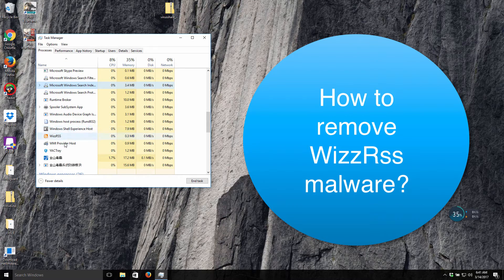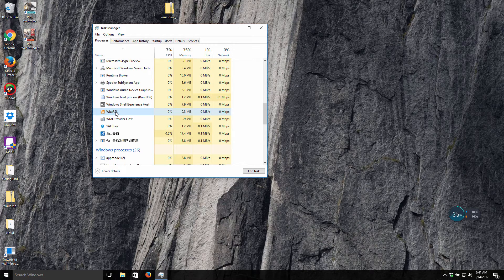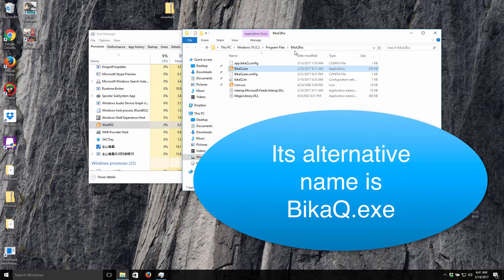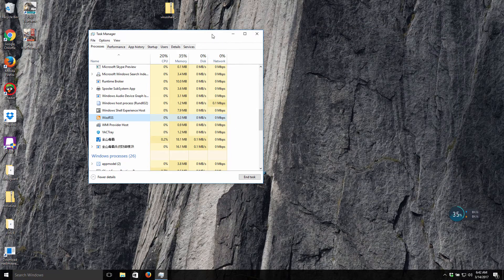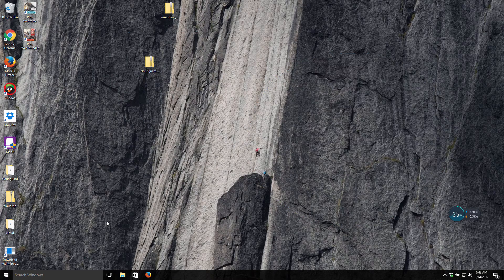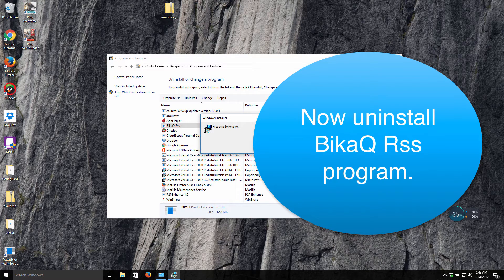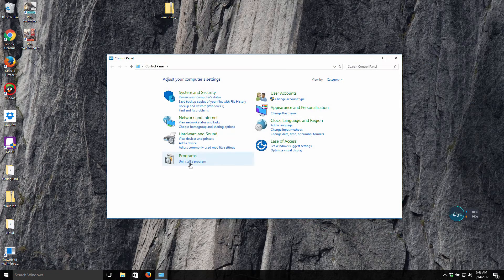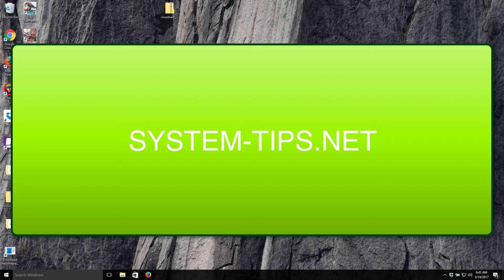WizzRss, a.k.a. BikaQ.exe malware removal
How to remove WizzRss malware, also known as BikaQ.exe?